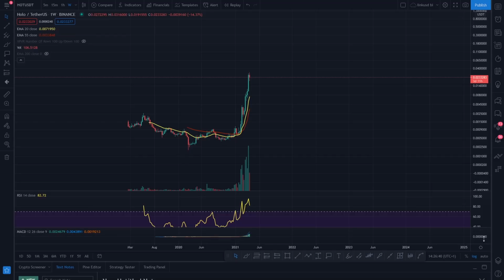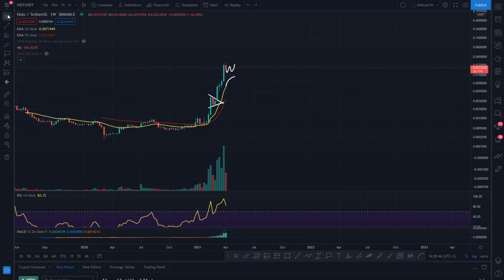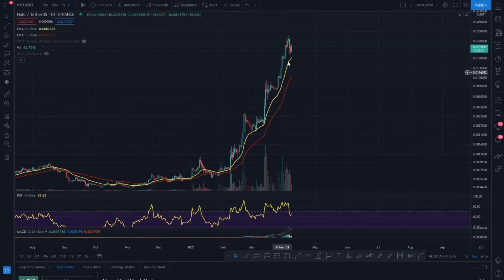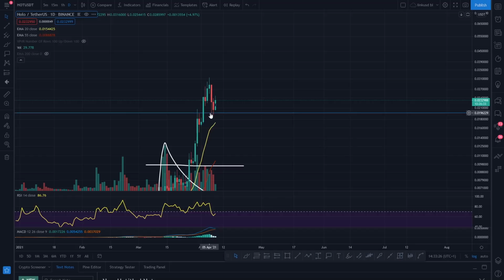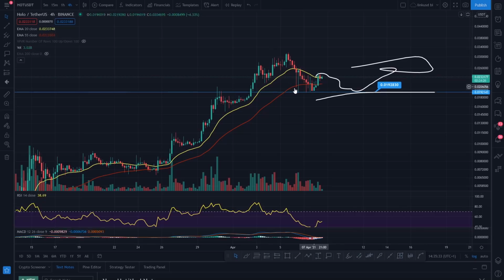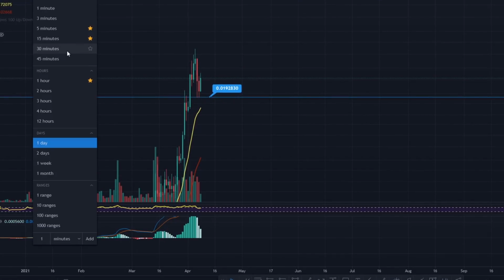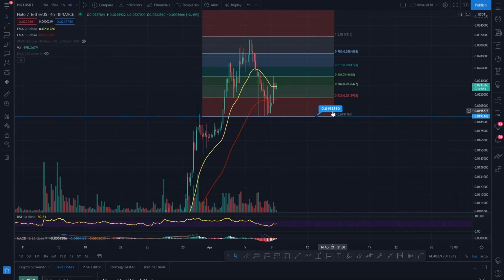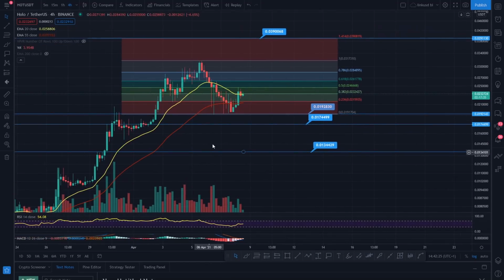HOLOCHAIN PRICE PREDICTION 2021 - HOT PRICE PREDICTION - SHOULD I BUY HOT - HOLO FORECAST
HOLO PRICE PREDICTION 2021 - HOT PRICE PREDICTION - SHOULD I BUY HOT - HOLO FORECAST